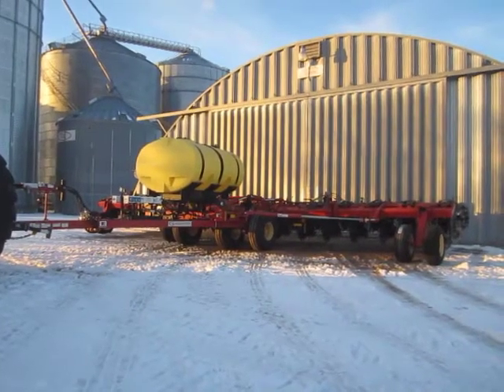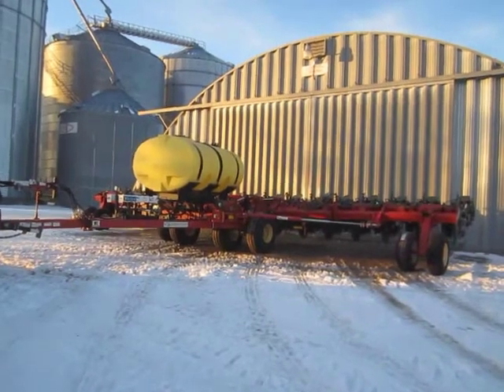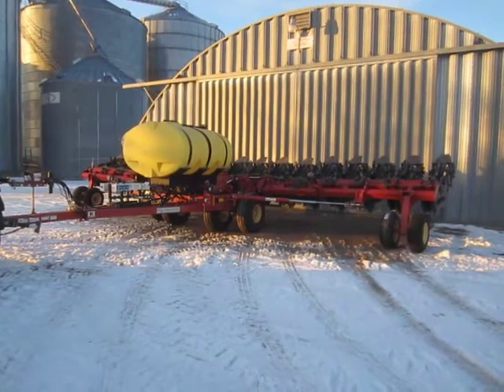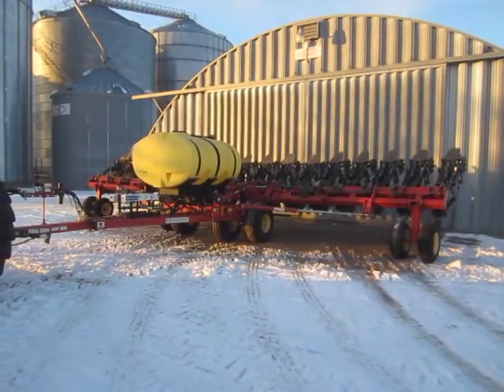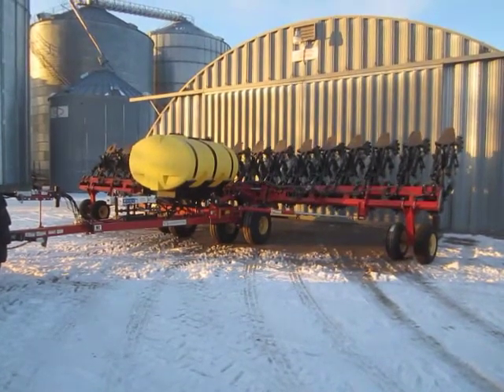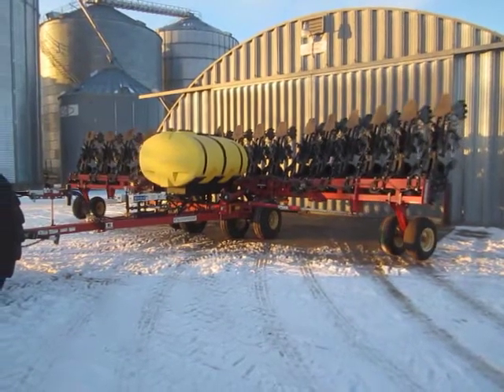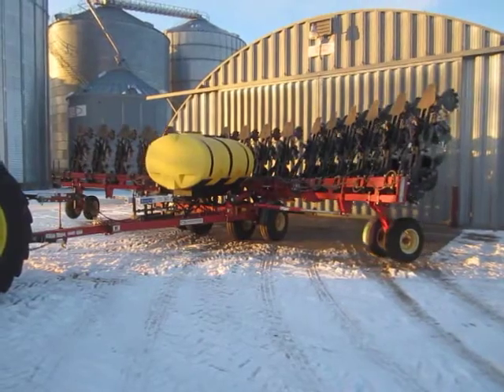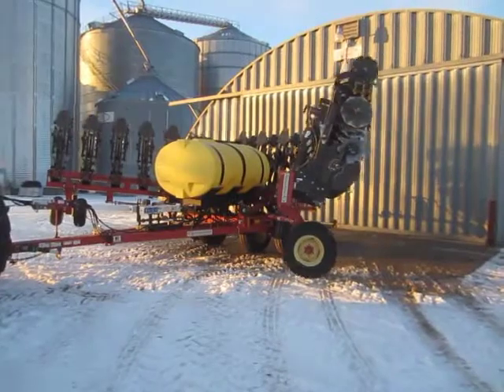BigIron.com 2011 Krause Gladiator 1200-1630 Strip Till Machine 02-17-16 aucrion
2011 Krause Gladiator 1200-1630 Strip Till Machine
For more information please see listing at bigiron.com.
BO0316